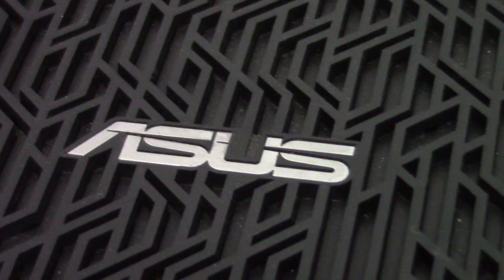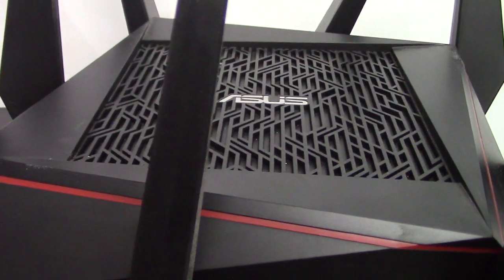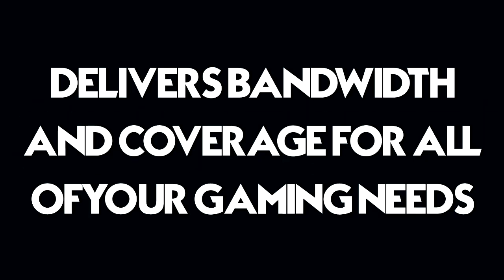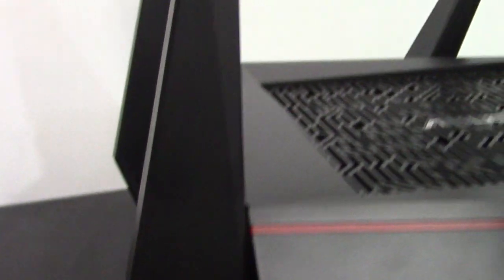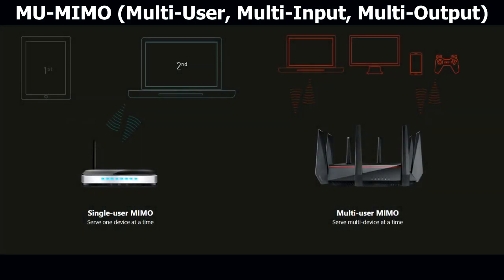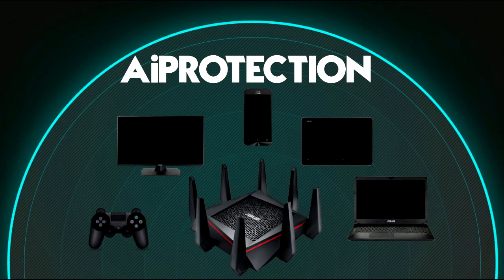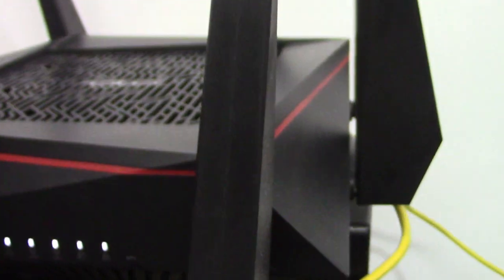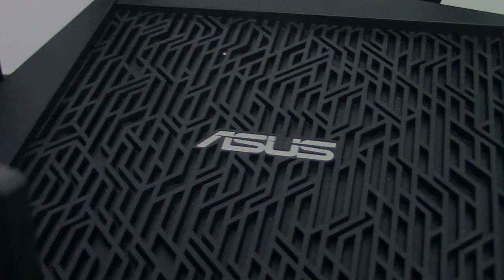THE BEST ROUTER FOR GAMING? - ASUS AC5300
We give you guys an overview of the new ASUS AC5300 router that's built for online gaming!